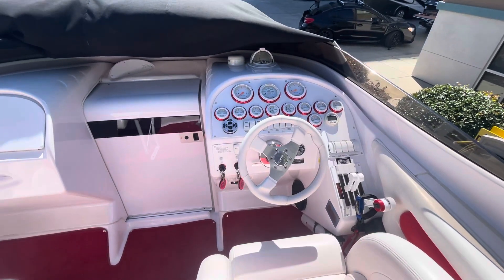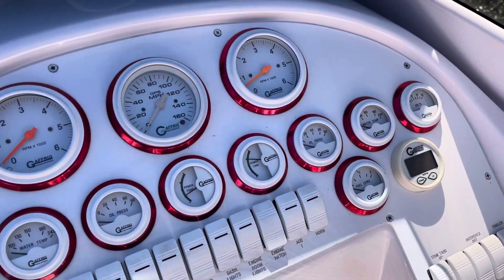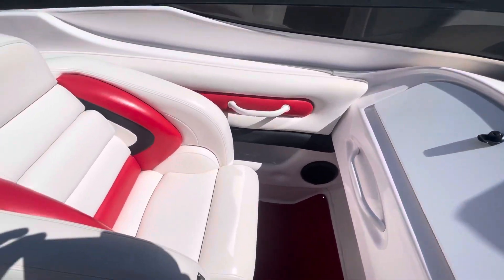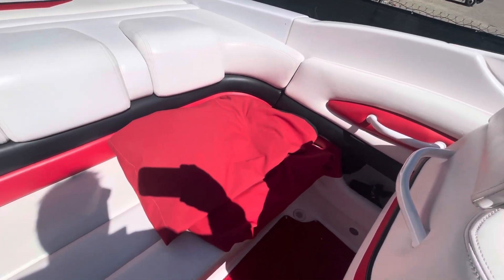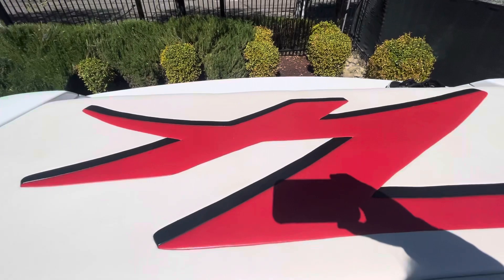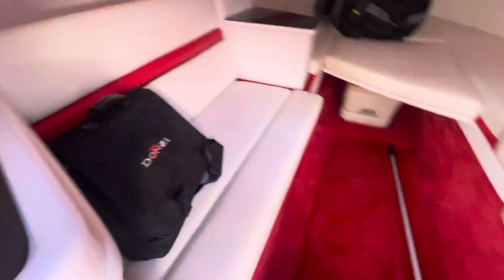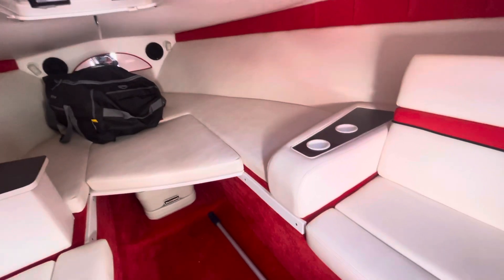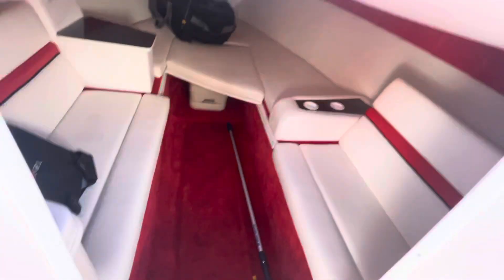2001 Donzi 28zx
Interior Walk Through